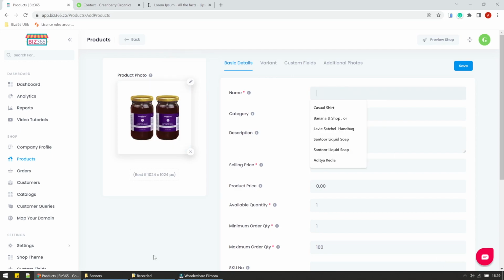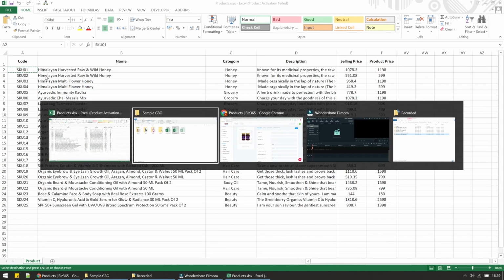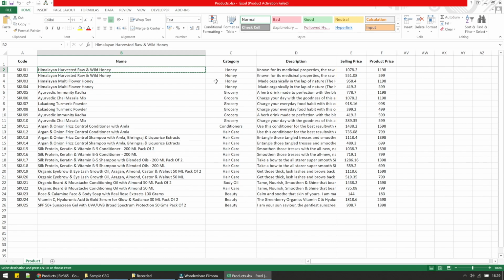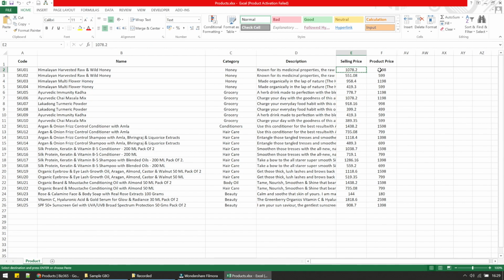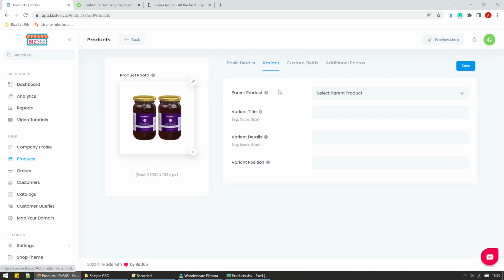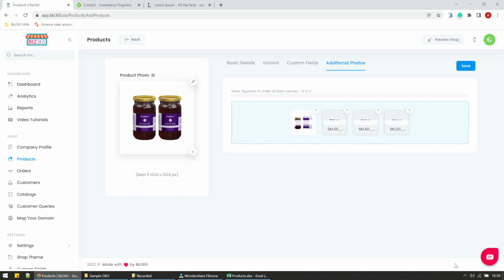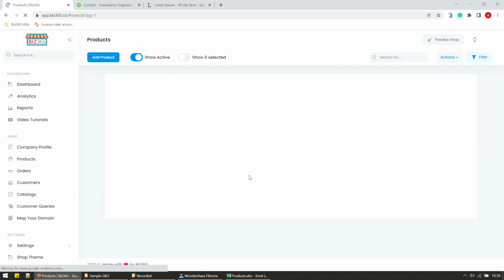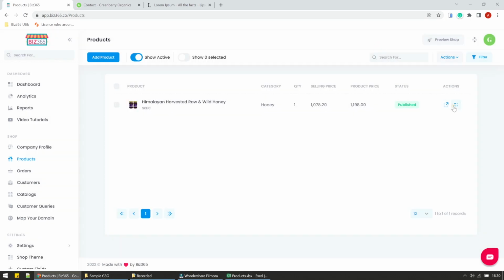S2.01 Add and Edit Products on Your Website